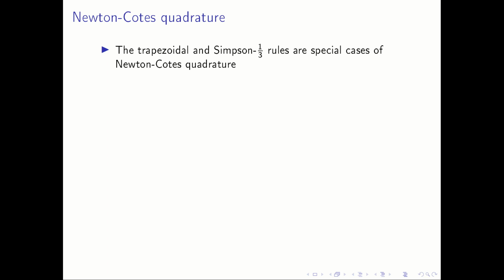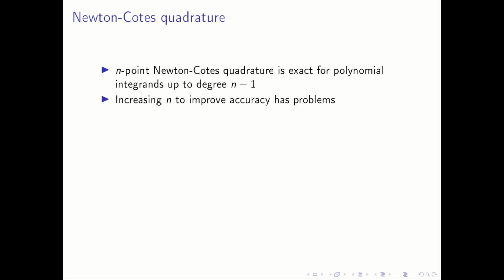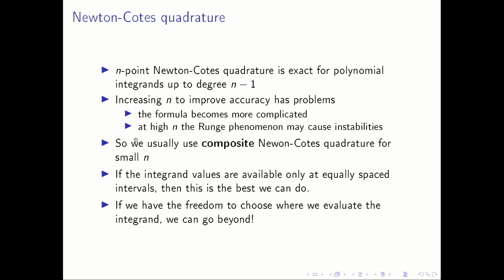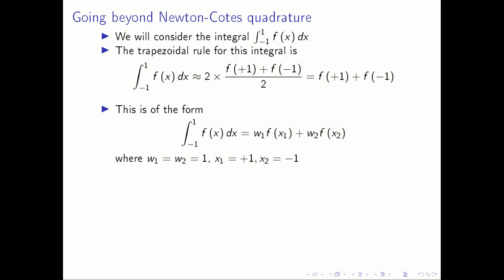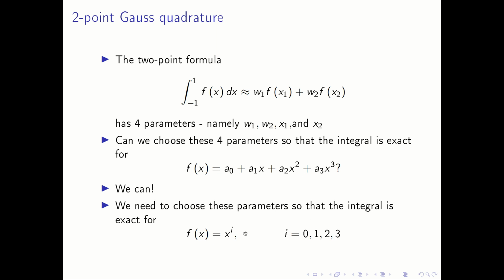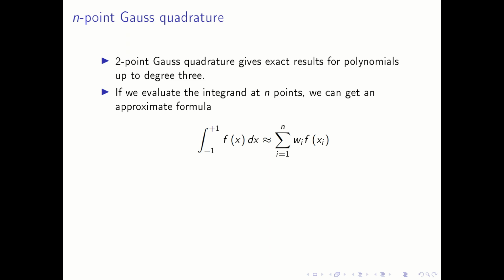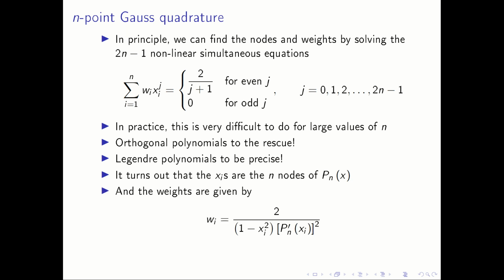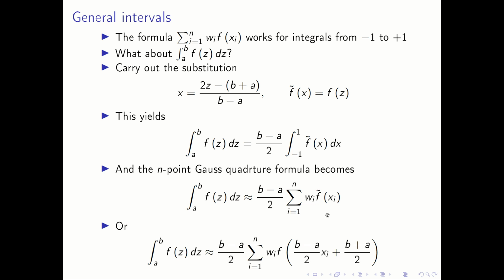2b Numerical integration (part 2)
Gauss quadrature